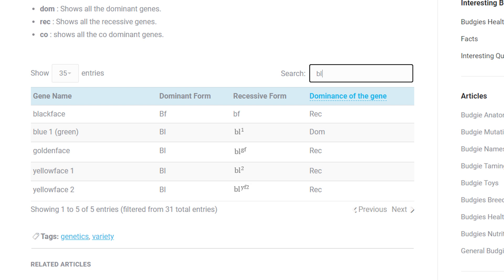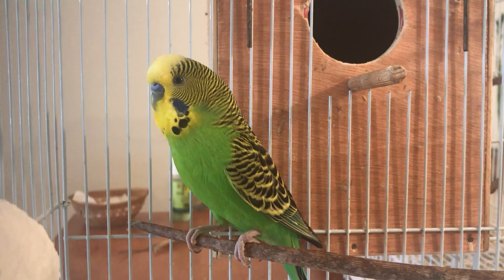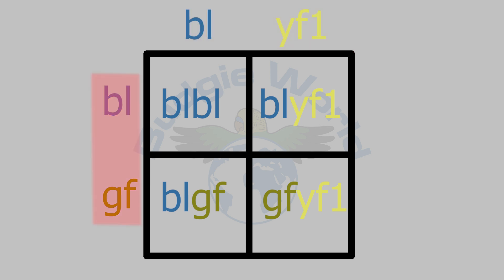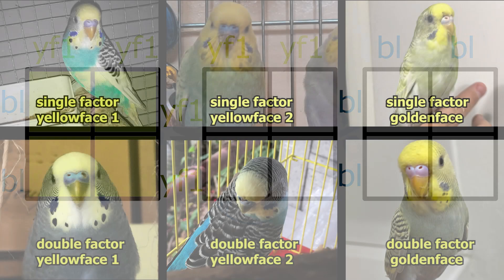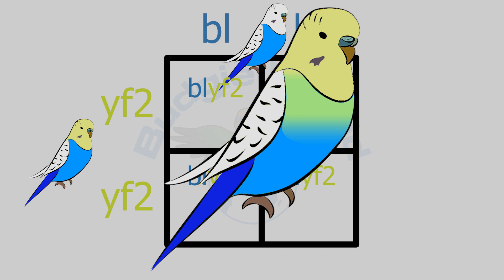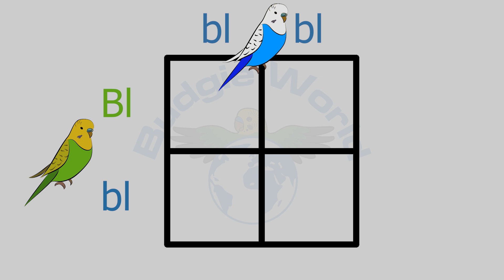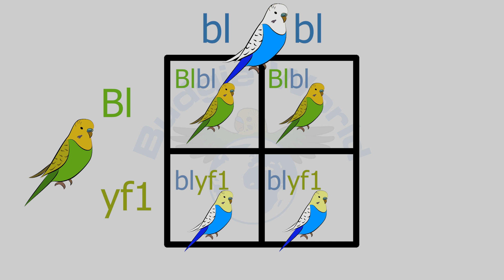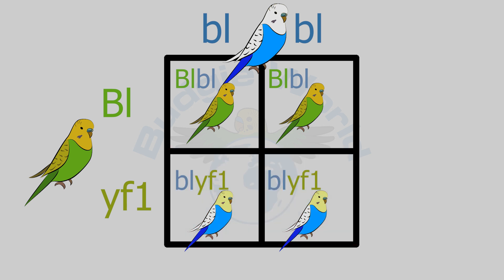Yellow and Golden Face Mutations (The ULTIMATE GUIDE)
single and double factor Yellow face type 1, single and double factor Yellow face type 2, single and double factor Golden face.
We will learn what is the difference among all of them, how to recognize it how to breed it, and also how to know if your green budgie has one of these mutations hidden!